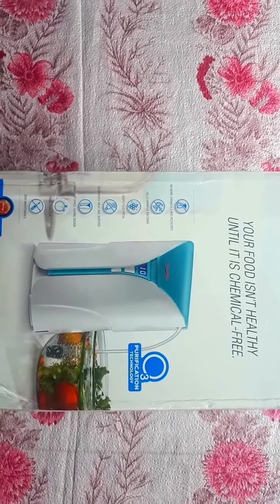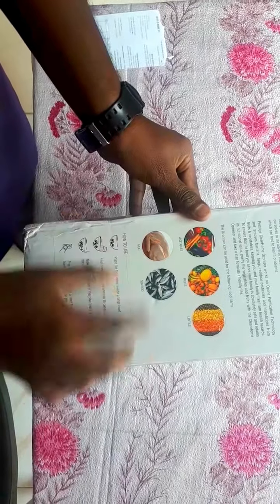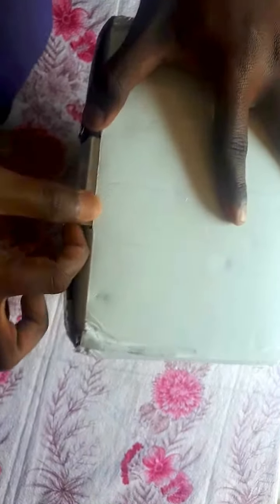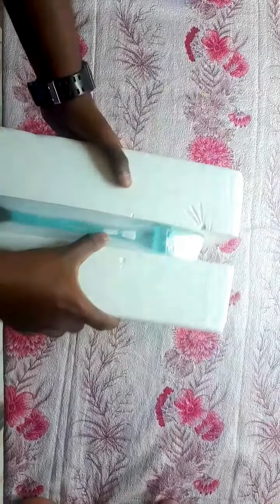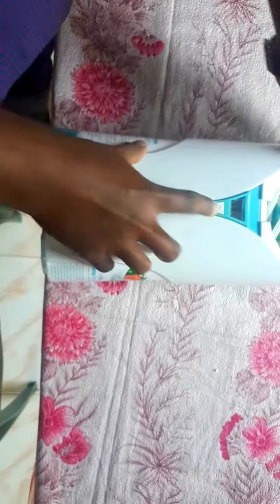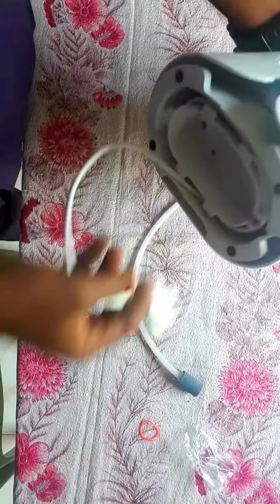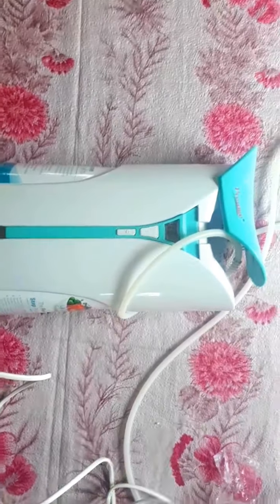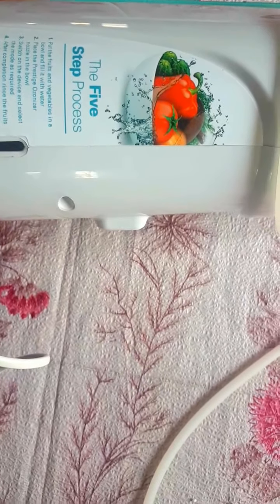Prestige ozonizer vegitable and meat purifier unboxing and review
Get Full about the Prestige clean home ozonizer vegitable, fruit and meat purifier!! Here we are unboxing the device and reviewing quickly!!